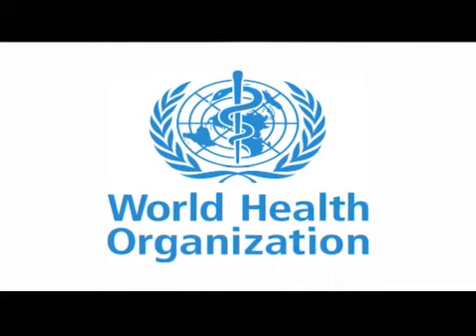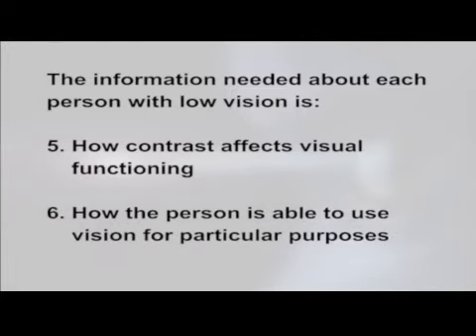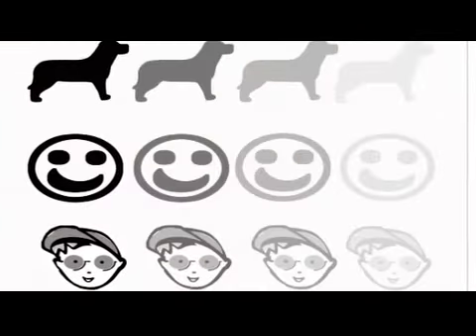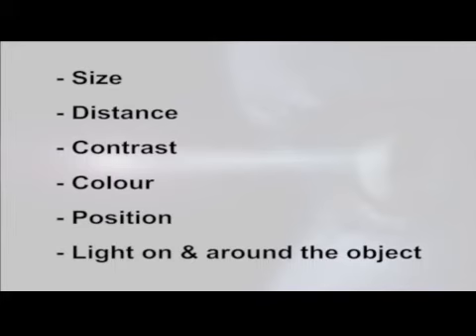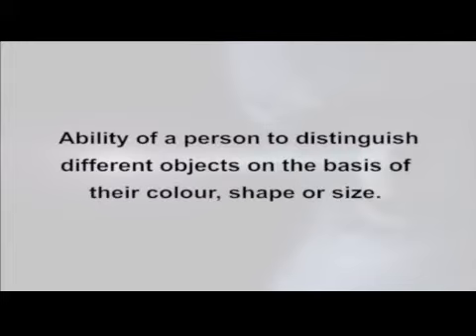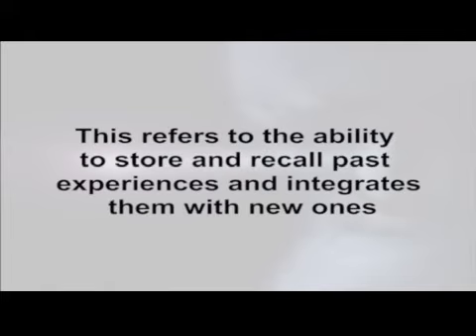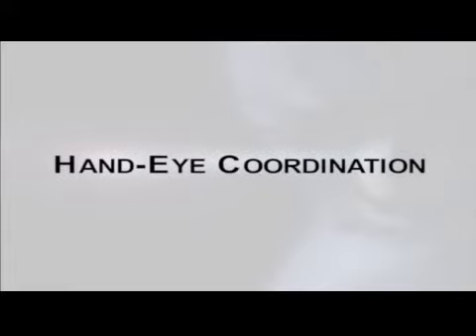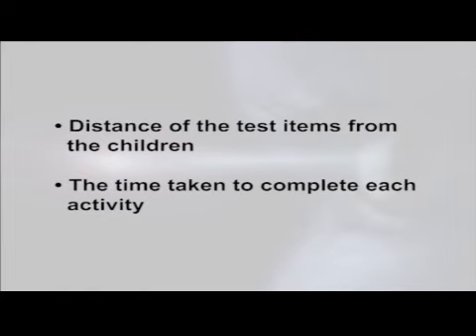IDENTIFICATION OF CHILDREN 18 Low vison Assessment